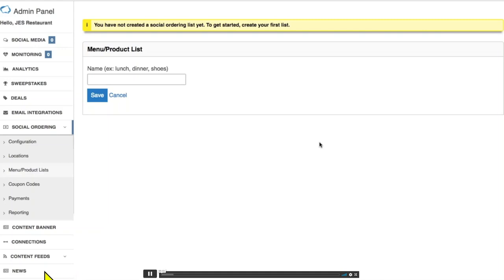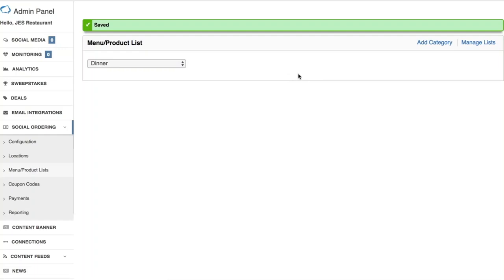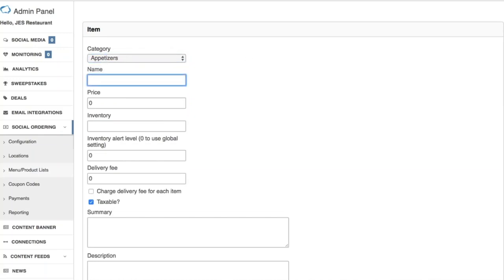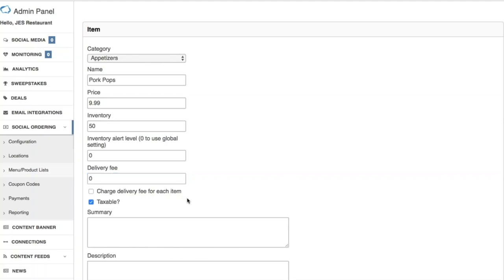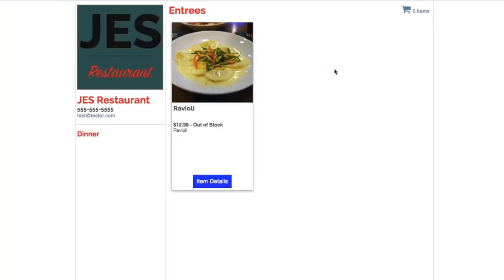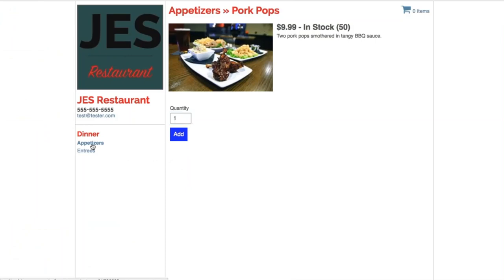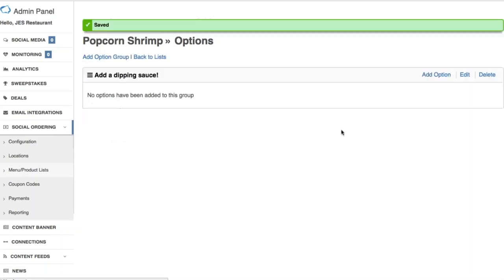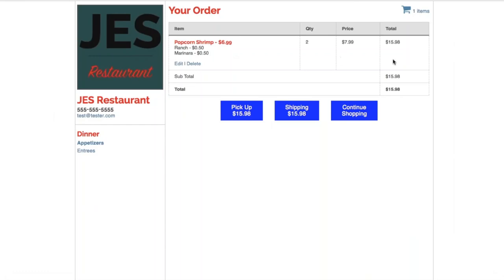Social Media Software Creating an on line menu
Copy and paste link above into your browser
You can also create an on line ordering shopping cart! In this video you will see how it can be used to create a menu for a restaurant to take on line orders for carry out or delivery. It will create a URL that you can post anywhere you have a digital presense; Website, Facebook, on a Mobile App if you have one. If not let CG Associates Build and app for your business.

There is currently a ONE TIME LIFETIME offer to purchase for only $99 I would also suggest the $9 monthly fee to get all the bells and whistles. I have created post for other clients using this software that they have placed on their Facebook Pages.